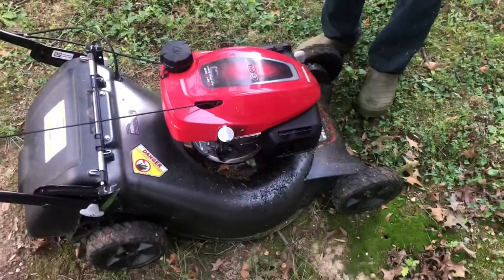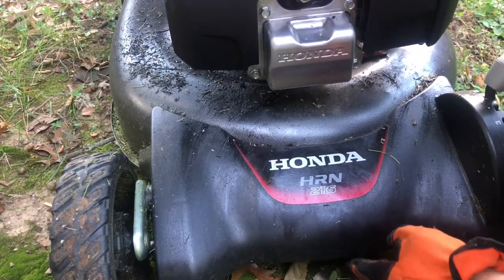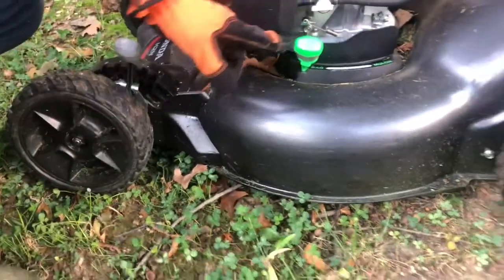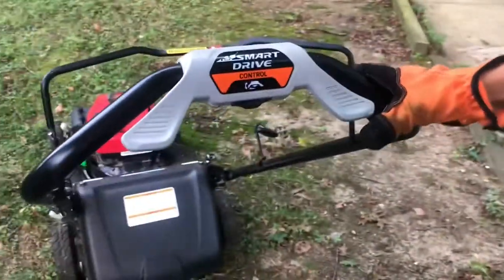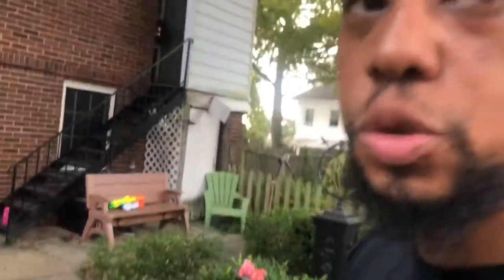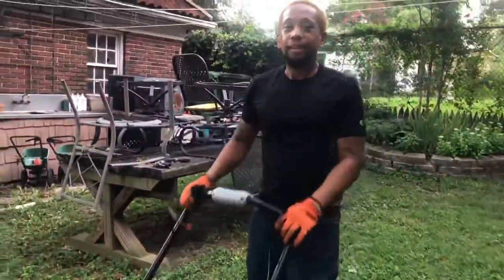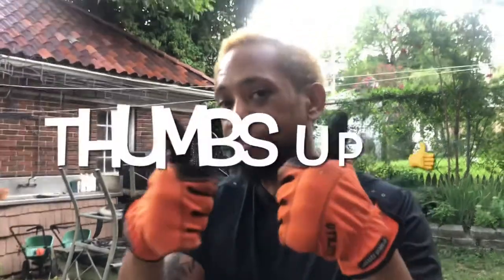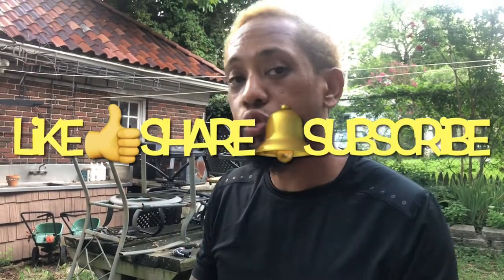The Honda GCV Lawnmower Has A Videogame Controller | Product Review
The Honda Lawnmower is a great buy. The links Below are the cheapest Honda lawnmowers I could find👇. You will be happy with the quality.